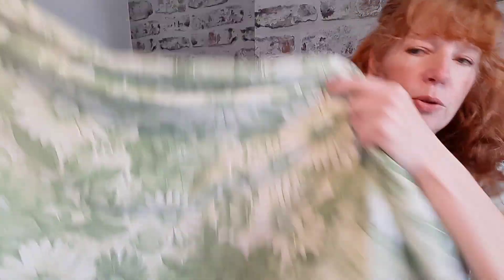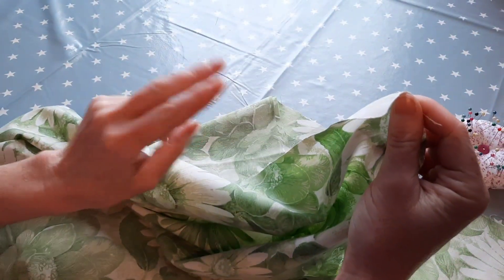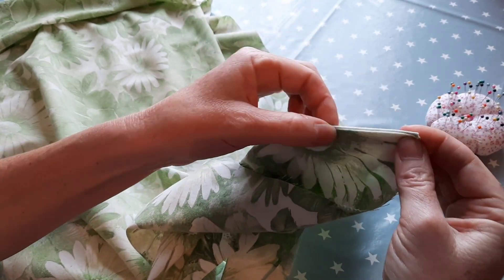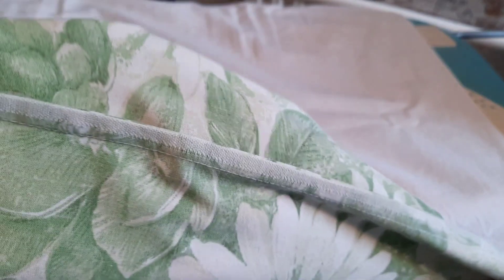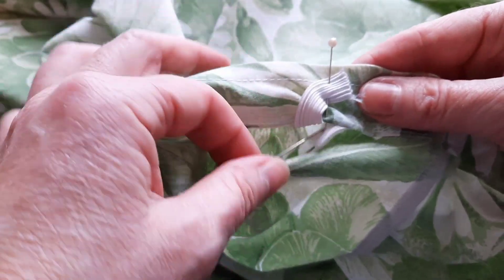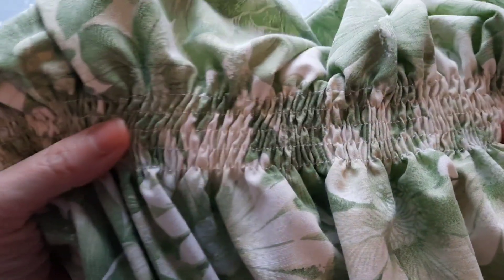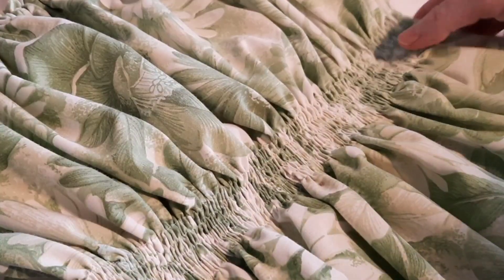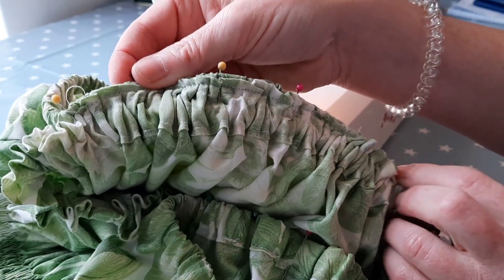Can I Make A Cottagecore Dress With A £1 Thrifted Sheet ? | Charity Shop Flip | Slow Living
From thrifted bed sheet to a beautiful cottagecore dress using just 3 rectangles of fabric from the local charity shop. total cost just £1 !!